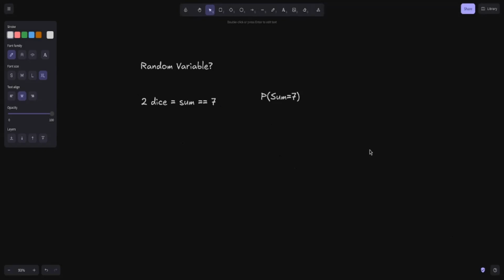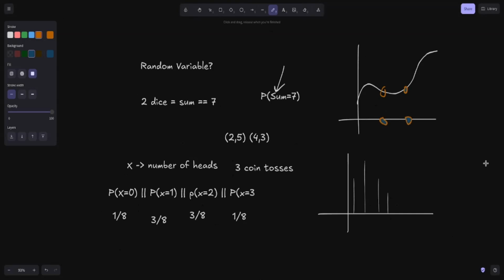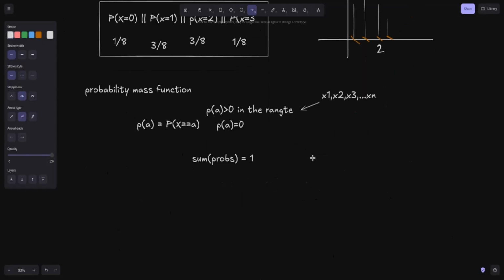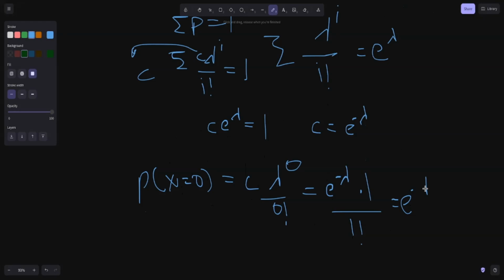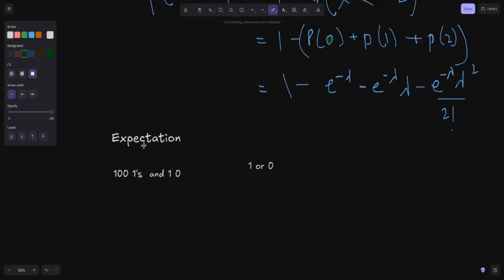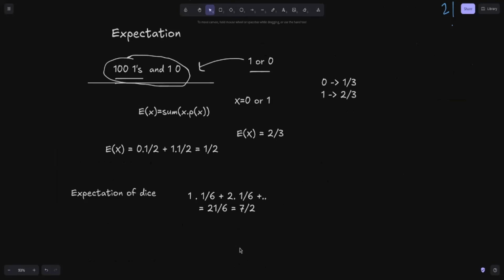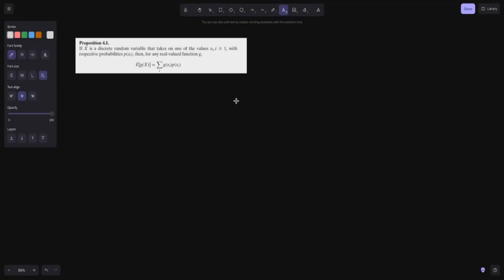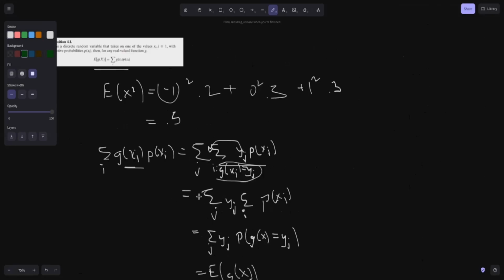Probability and Statistics [Lec 5] : Random Variables and Expectation